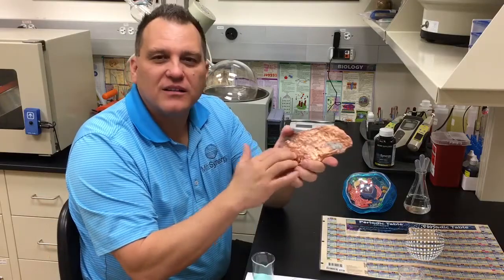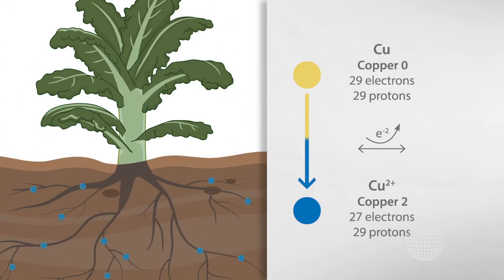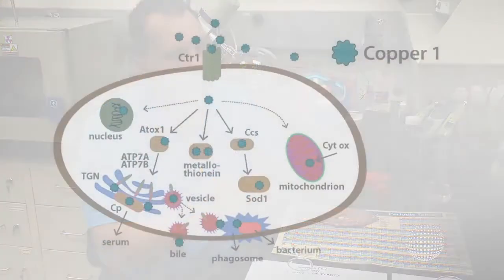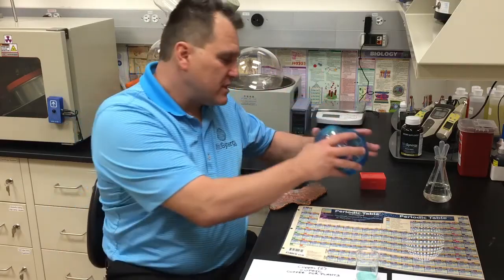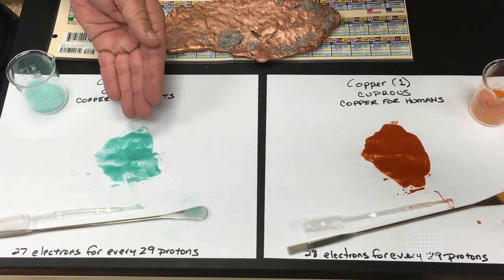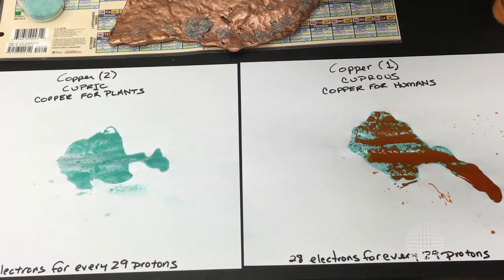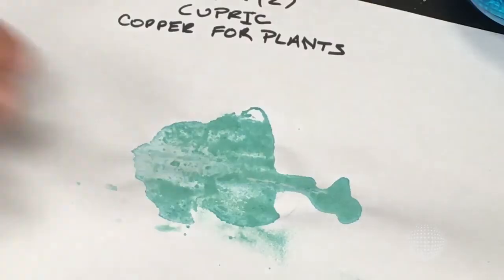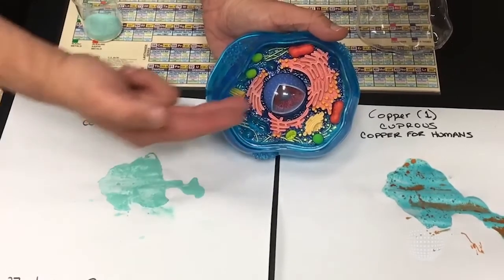Demonstration of the Differences in Copper Types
Charlie Barker of MitoSynergy demonstrates the differences between the oxidative states of copper. MitoSynergy has the only bio available copper supplement in the world.